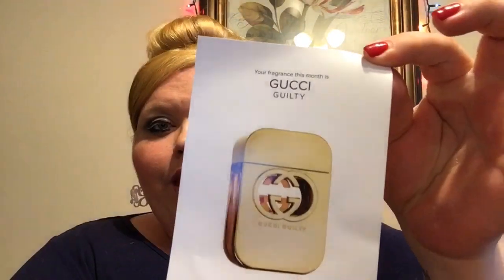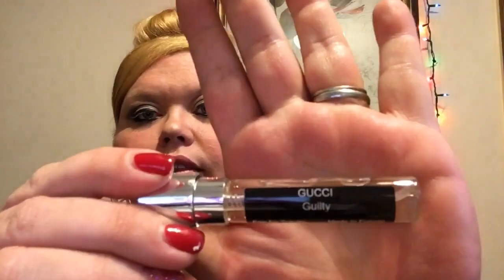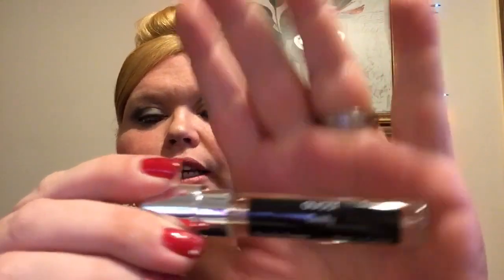🎄December Scentbird Unbagging// So Good🎄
Scentbird subscriptions start at $14.95/month